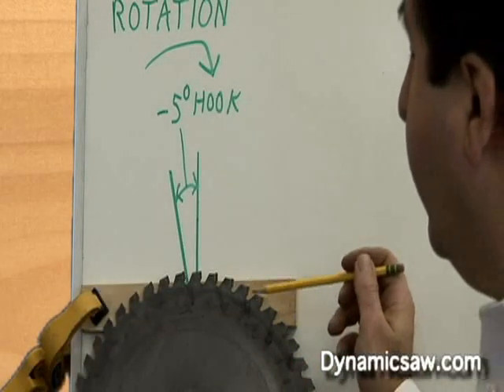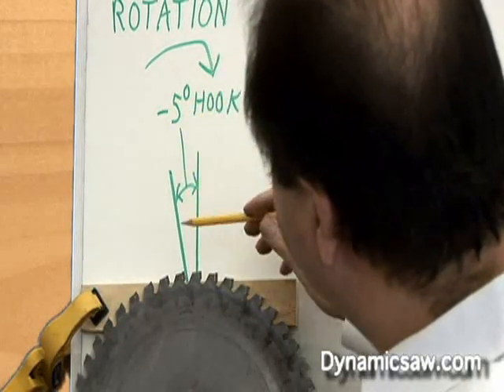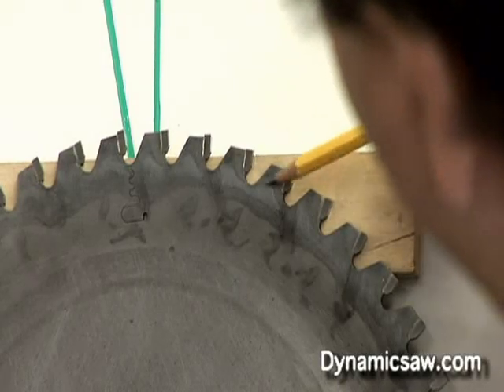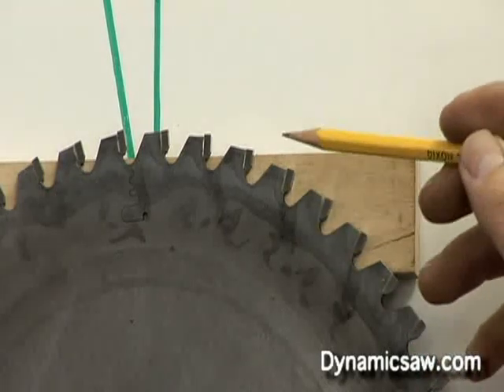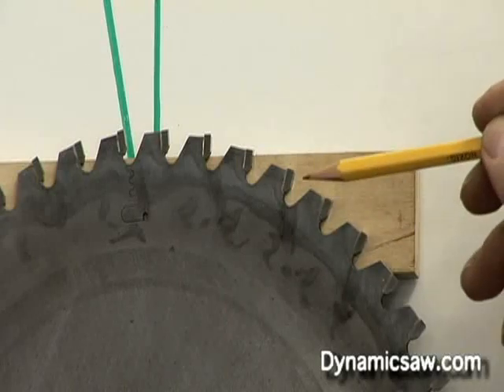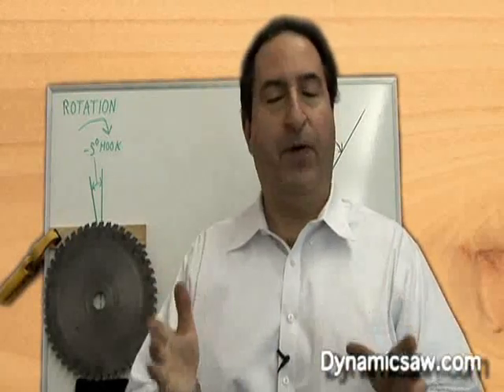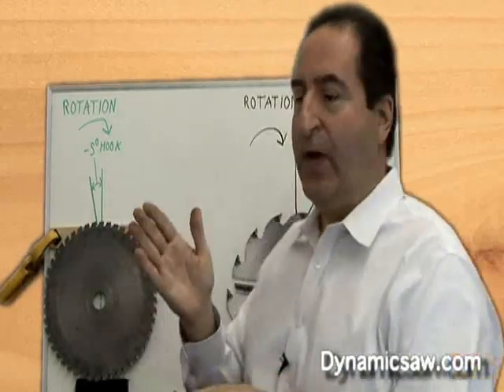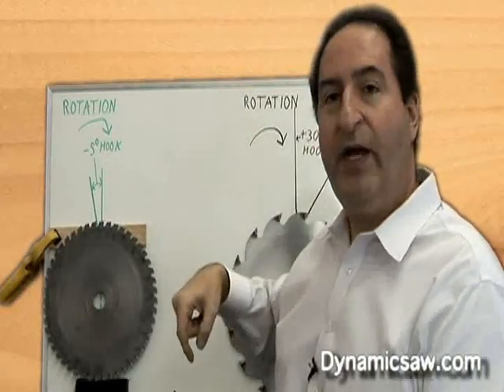Saw Blade Technical Information: negative hook #4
Technical information about all aspects of saw blades. Saw blade science made easy for all users of saw blades.Description of how a negative hook saw blade reacts when it strikes the material. Arbor above or below the material.